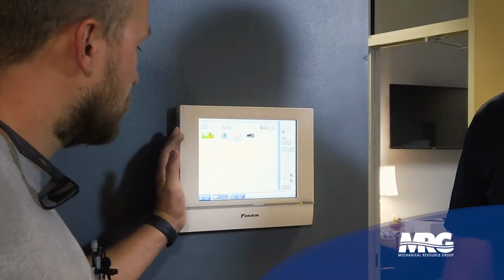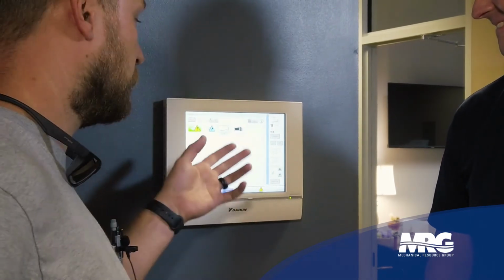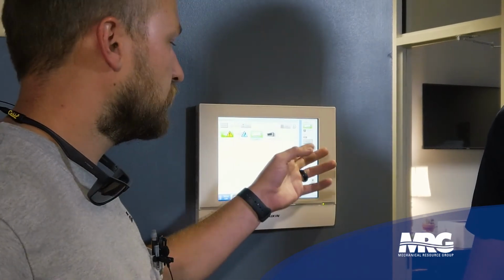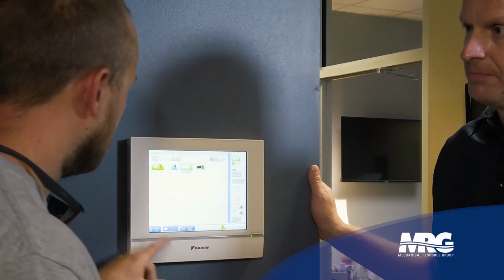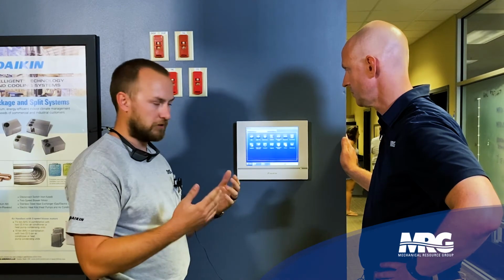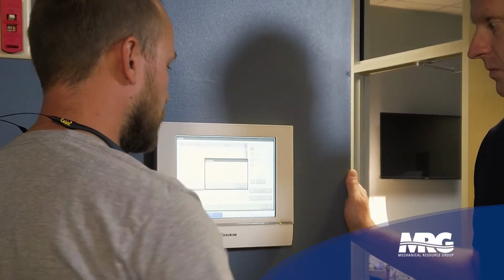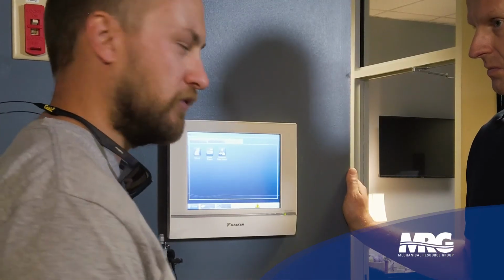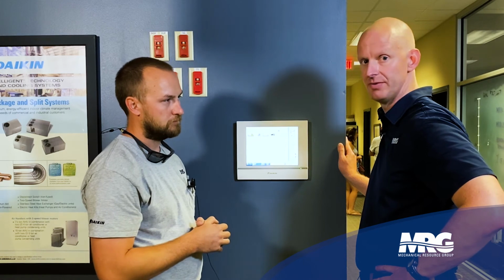Daikin VRV iTouch Manager 101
Overview of the Daikin iTouch Manager. This tool can save you time and money.